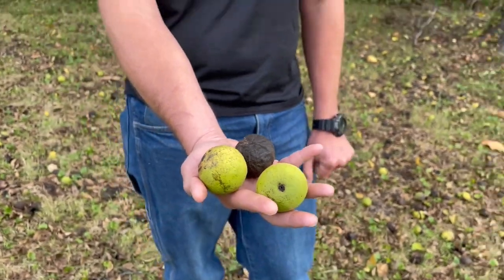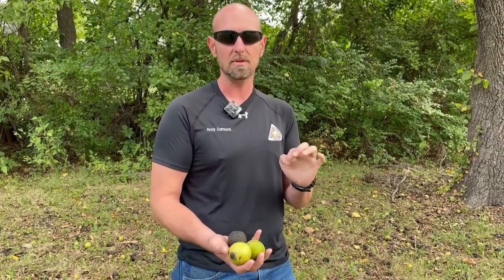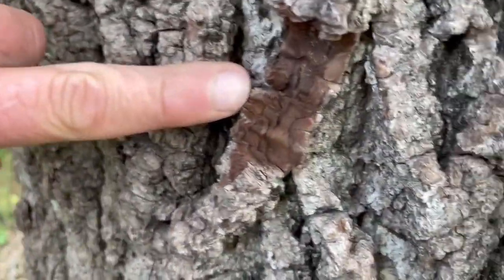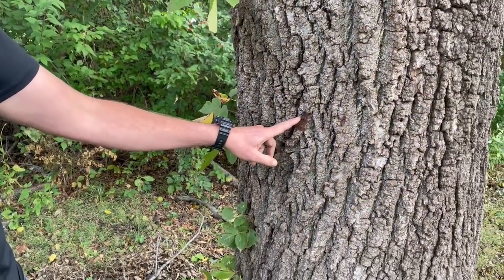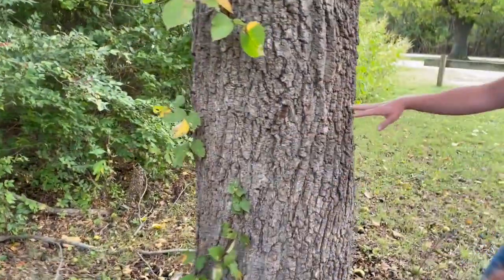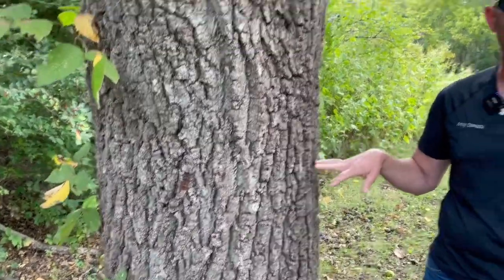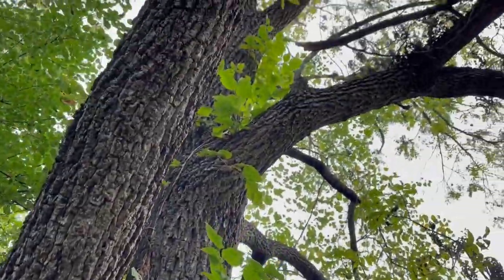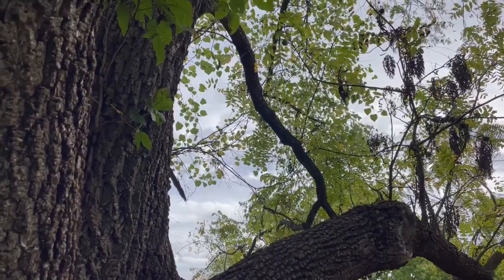Habitat Hints: Black Walnut Trees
10-08-24 -- MDC's Andy Carmack talks about Black Walnut Trees. Learn how to identify them and much more in this video.